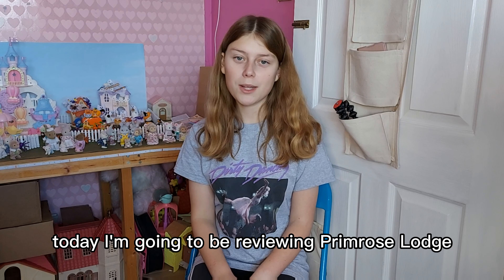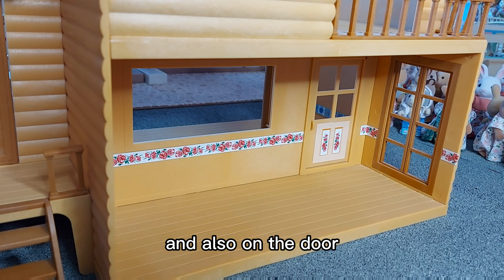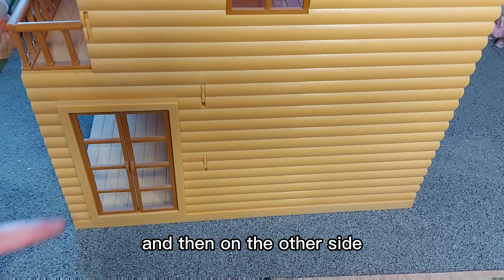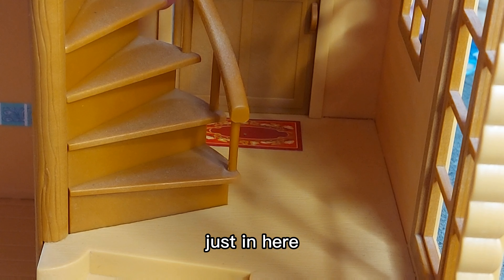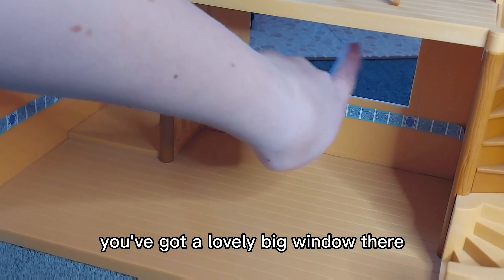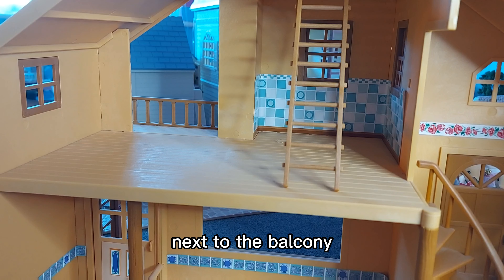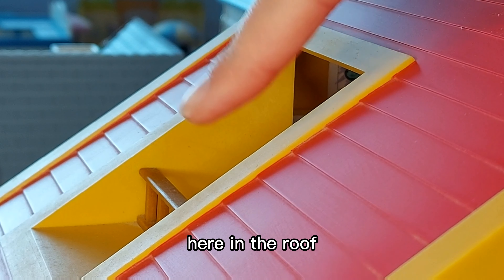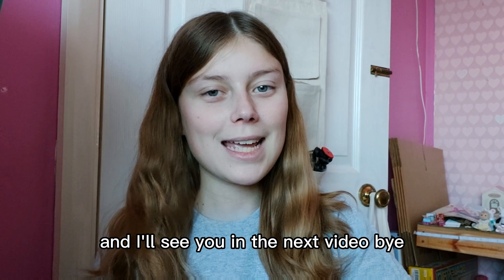Sylvanian Families Primrose Lodge Review (Calico Critters)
Sylvanian Families Primrose Lodge Review (Calico Critters) | Amy's Animals: Secret Life Of Sylvanians

Review of Primrose Lodge.